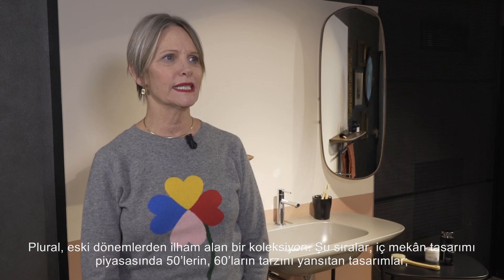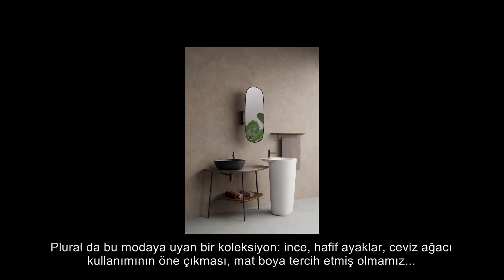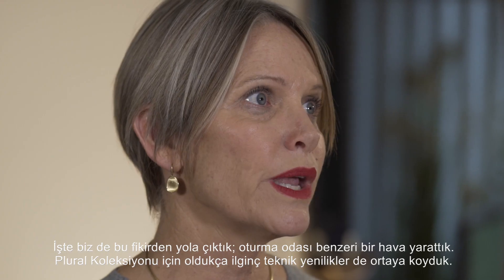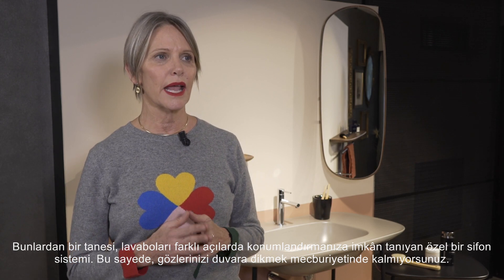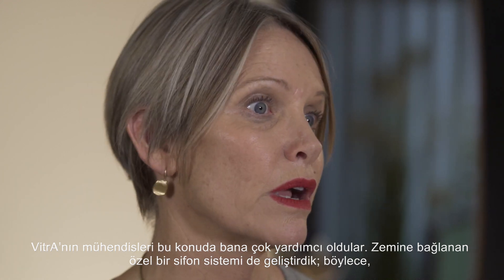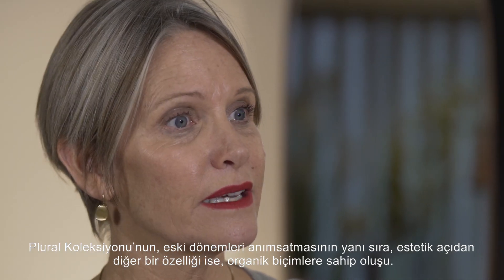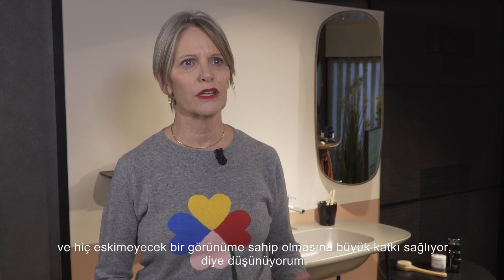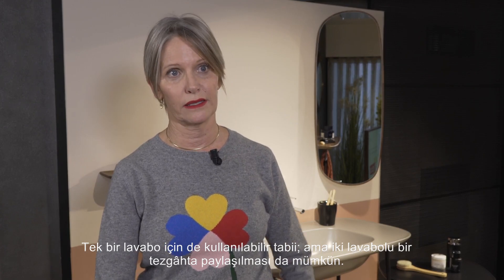Terri Pecora ile VitrA Plural Koleksiyonu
Çalışmalarını Milano'da sürdüren Terri Pecora ile VitrA için tasarladığı Plural koleksiyonu üzerine konuştuk!

Mimari ve tasarım dünyasında güncel ne var, merak ediyor musun?
VBenzeri Blog’da keşfedilecek çok şey var.

VBenzeri’yi Sosyal Medyada Takip Et👇🏻

VBenzeri Hakkında

VitrA'nın katkılarıyla hazırlanan VBenzeri, yaratıcı disiplinlere ilham veren yerel bir kaynak olma hedefiyle 2013 yılında yola çıktı. Çok sesliliğe, güncel ve özgün içerik üretmeye inanan VBenzeri; mimarlık, iç mekan ve tasarıma dair konuları, onların en büyük destekçisi inovasyonla birlikte, özgün bir anlatımla sunuyor.

Mimari ve tasarım sektöründen daha fazla haber ve video için VBenzeri’yi takip et.